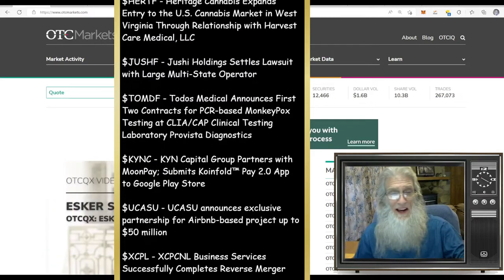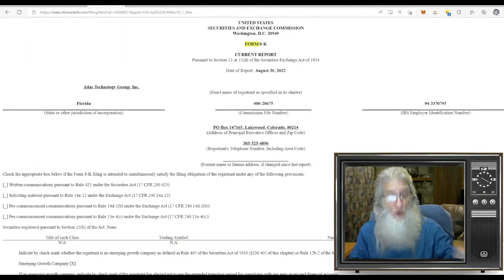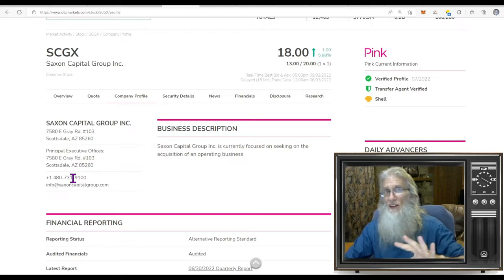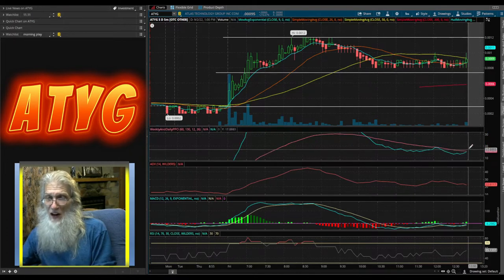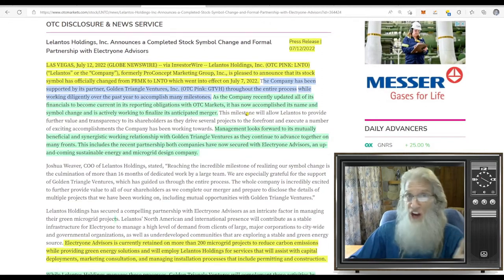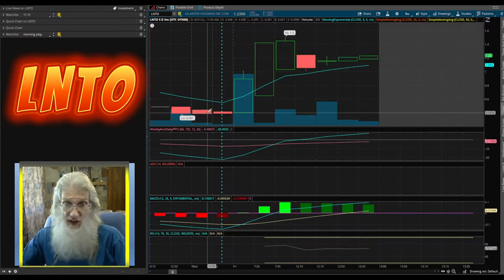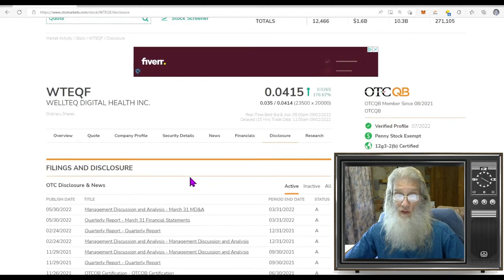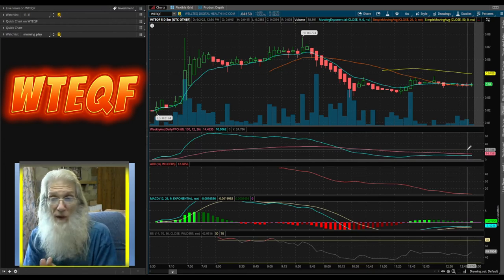Micro Floats~Mergers~Acquisitions~Dividends 🧙‍♂️Zidar-On Top & Hot Penny Stocks🔥 $WTEQF~$ATYG~$LNTO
Today we look at 3 companies; Not only are they involved in M&As but have micro floats and up coming dividends. All of these were well over 100% runners today.

🚨If you are looking for a broker that has FREE OTC TRADING/ NO FEES;
Want to purchase shares from the EXPERT MARKET at insanely low prices like .00001 and .000001

Deposit $500 and get $100 Bonus.
GOTTA LOVE IT!!! 💝